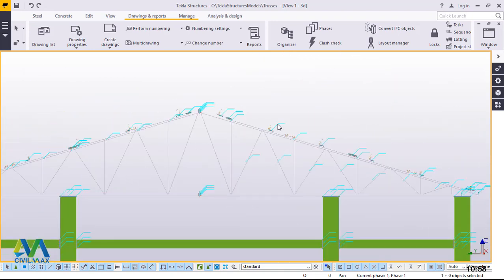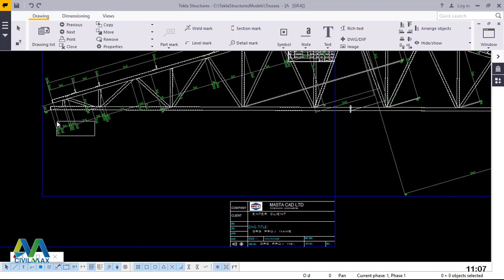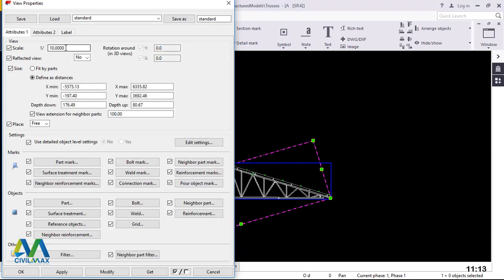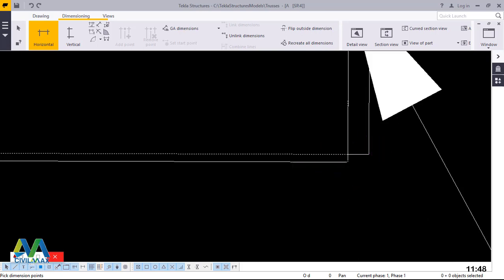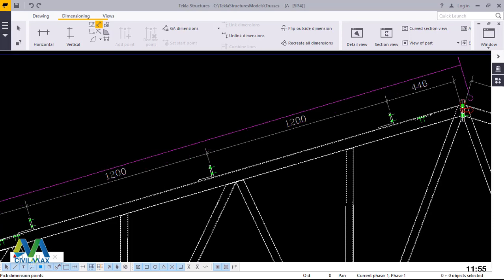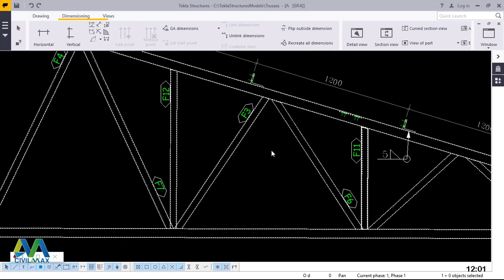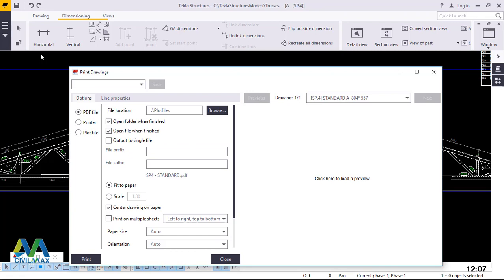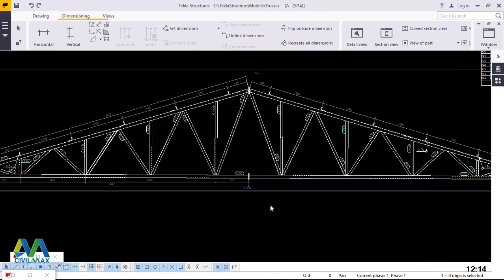Creating Assembly drawings from multi span truss in Tekla Structures